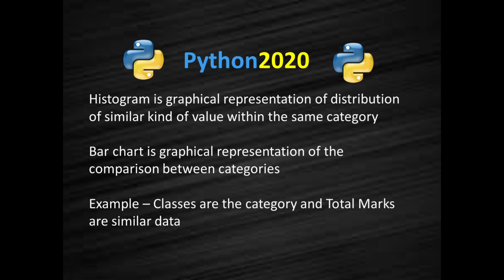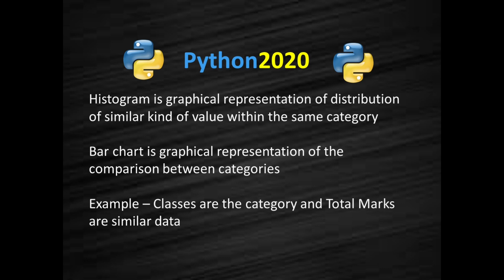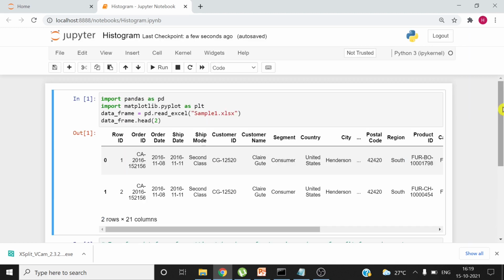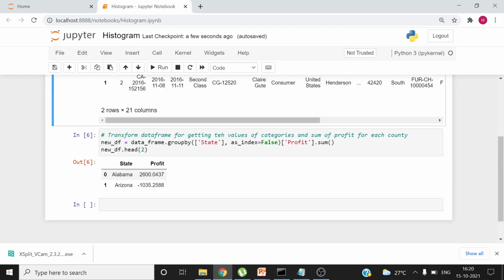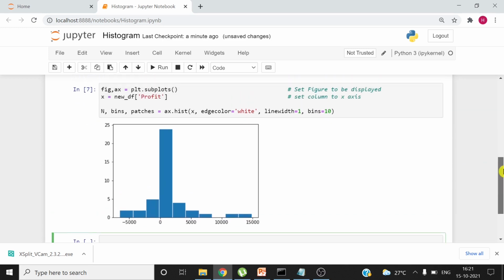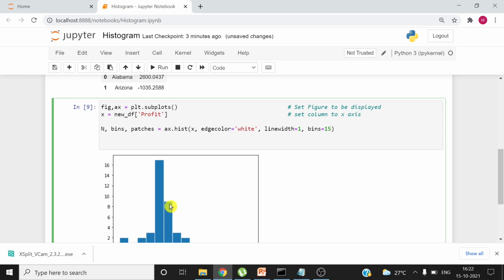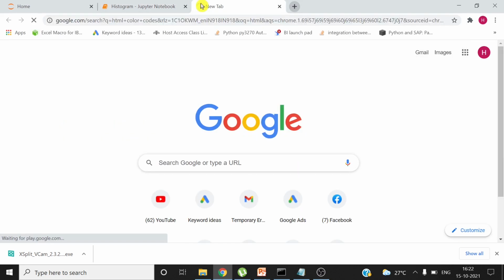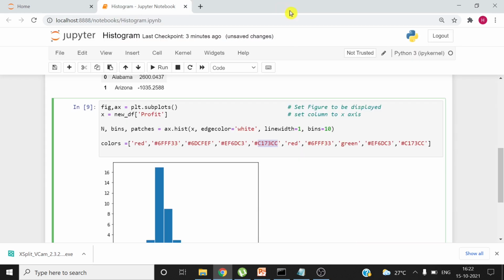Python Matplotlib Create Histogram | Python Code for Histogram | Python Bar chart matplotlib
00:00 Matplotib Tutorial
02:00 Matplotlib Histogram
04:01 Python Bar chart with colors
05:03 How to create Histogram using pandas column
06:06 Python Histogram Apply Different Color to Bars